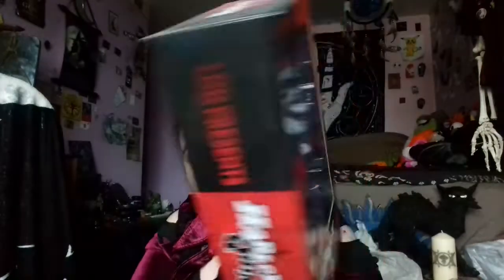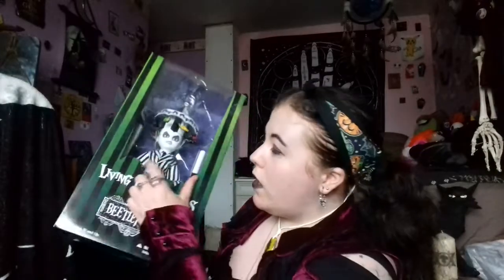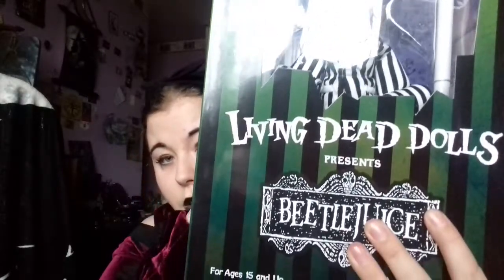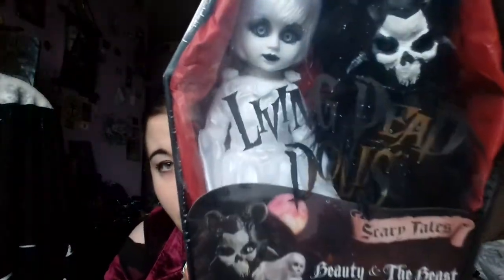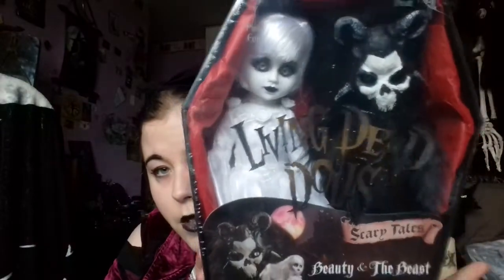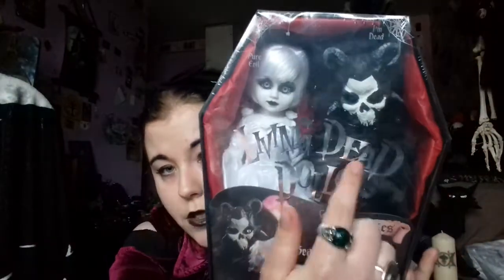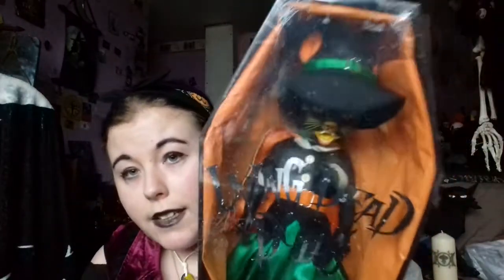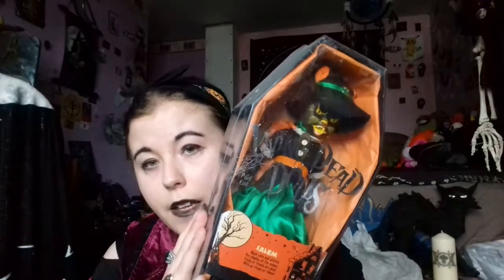My favourite 5 living dead dolls